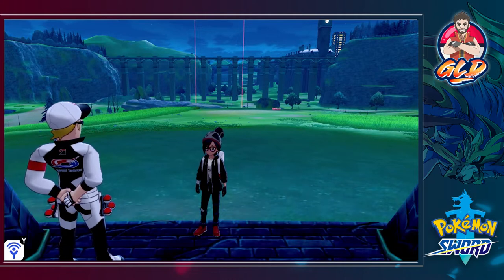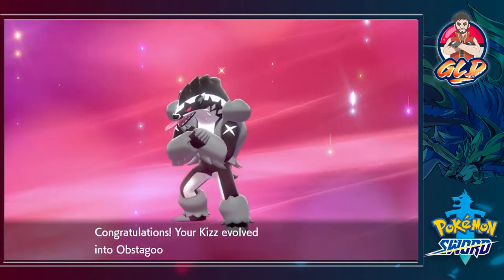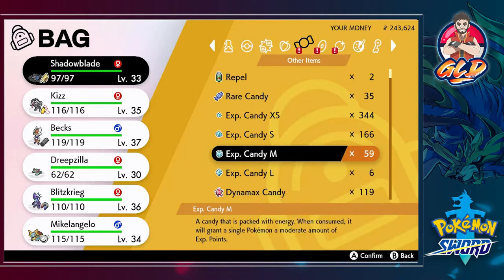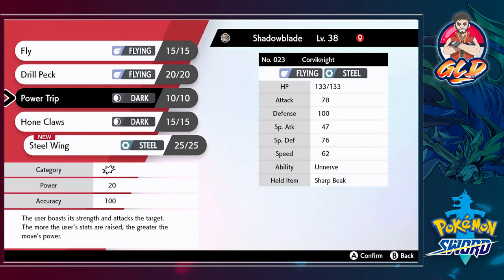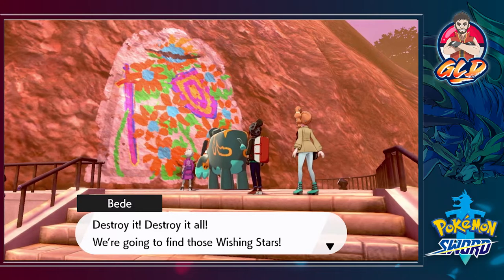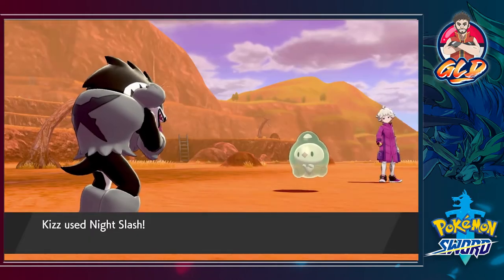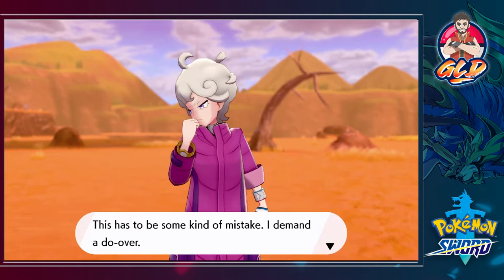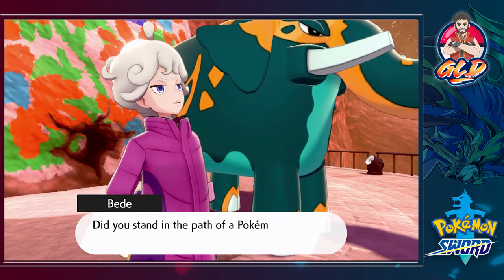Pokemon Sword Walkthrough Part 17: Uncovering Old Legends... and Bede!